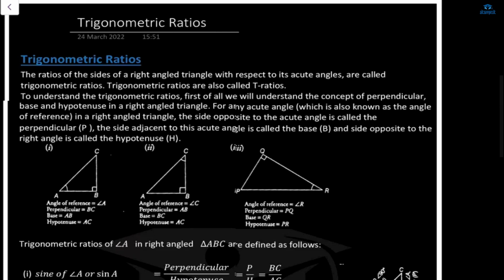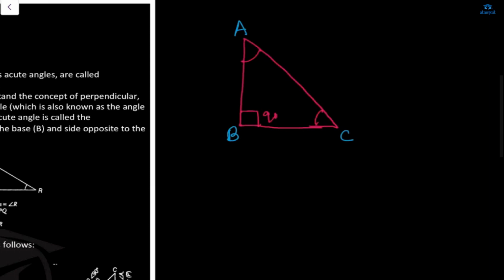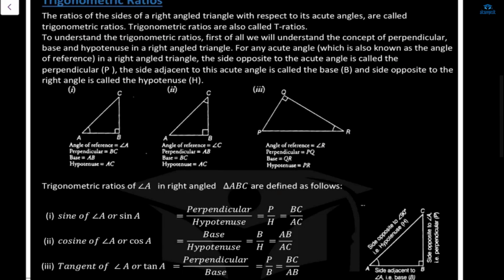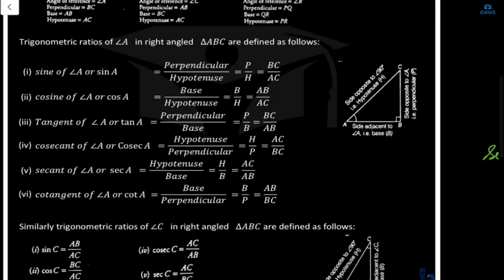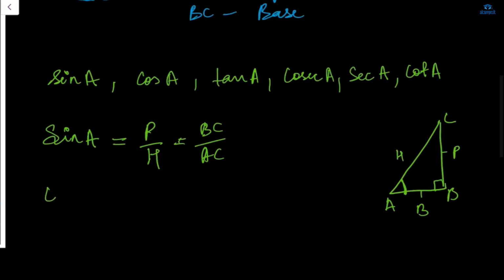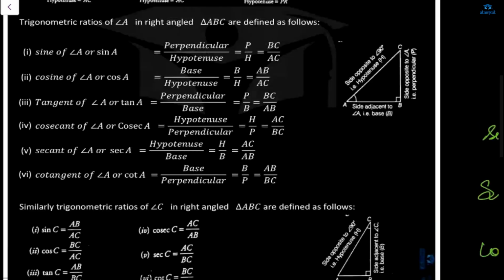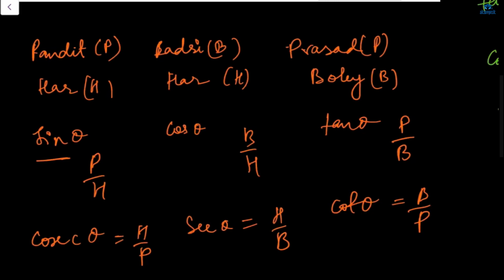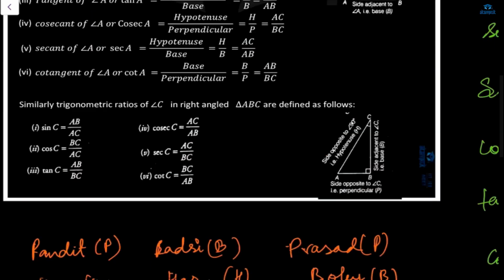Math-X VL01 Trigonometric Ratios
MATH-10
VL01 Trigonometric Ratios